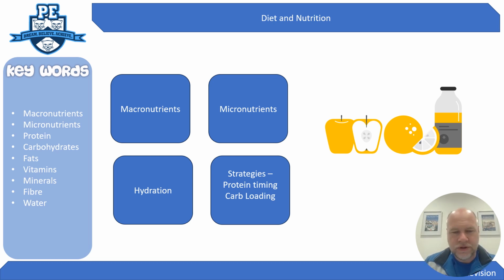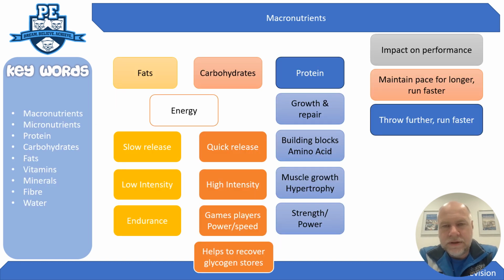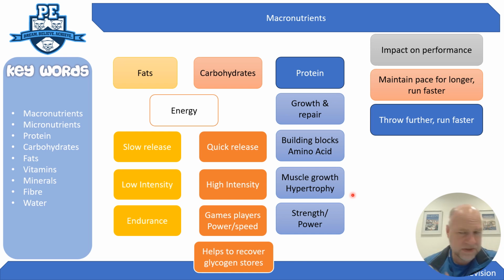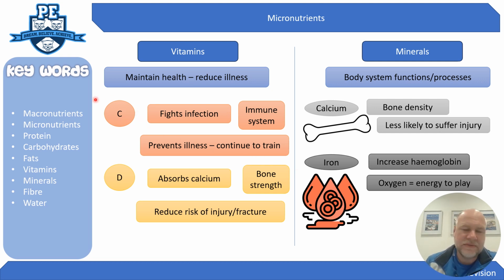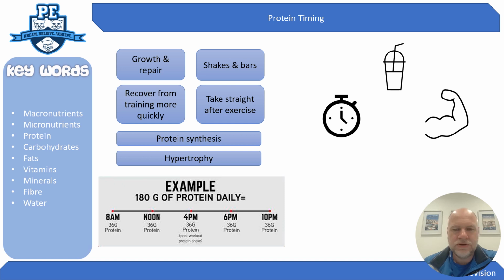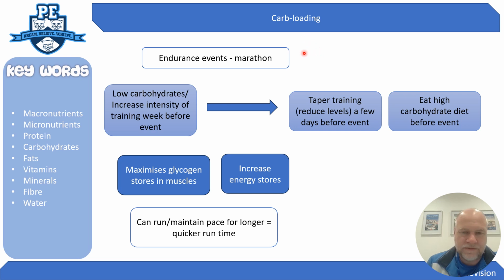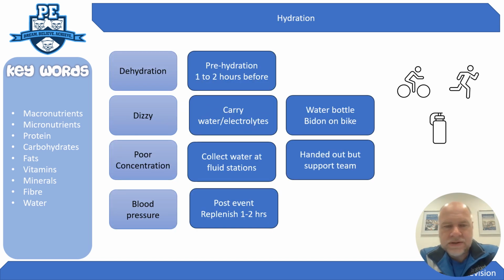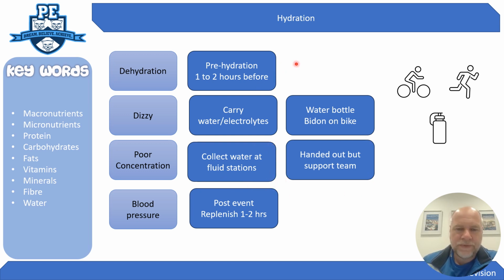GCSE PE Diet and Nutrition revision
GCSE PE revision on Diet & Nutrition for Edexcel Physical Education

No personal data is collected.